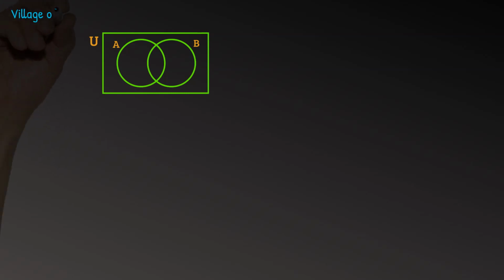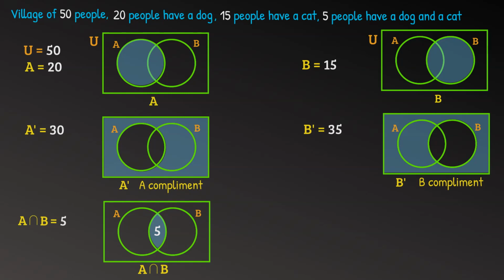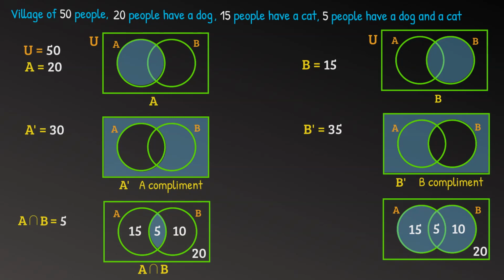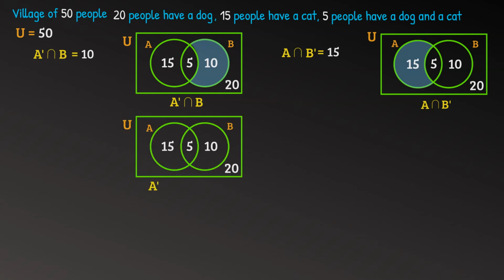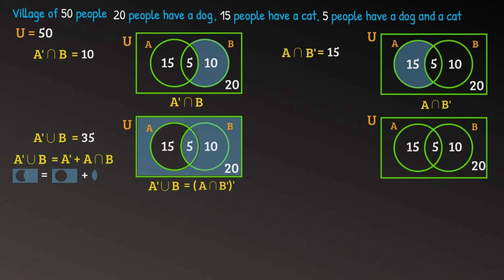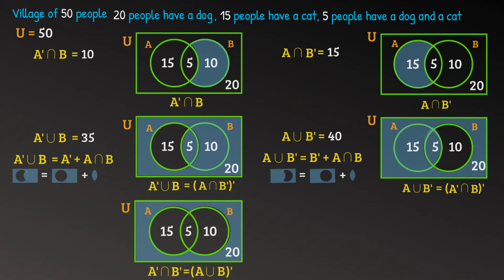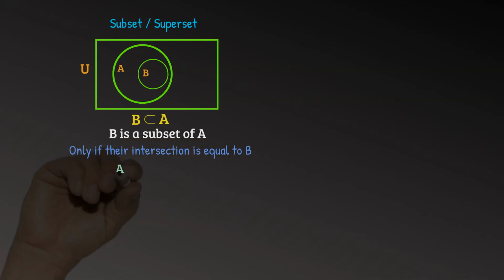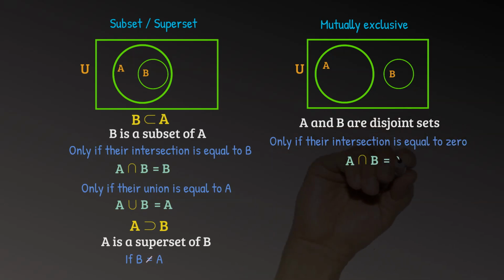Probability : Venn Diagrams Introduction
An introduction to Venn diagrams with all the essential information.

Covers compliment sets, intersecting sets, union of sets, subsets, supersets and mutually disjoint sets.